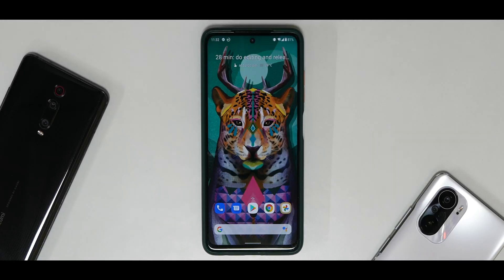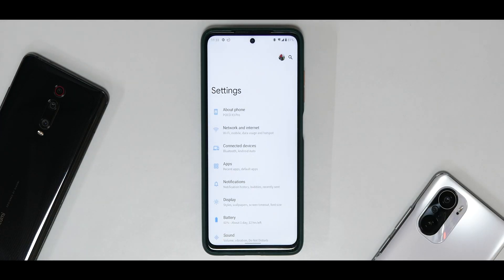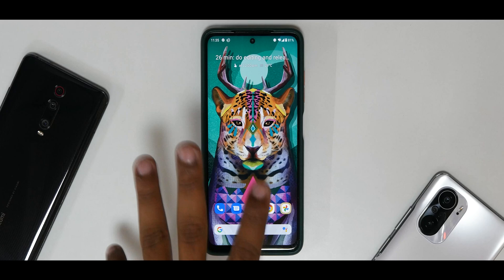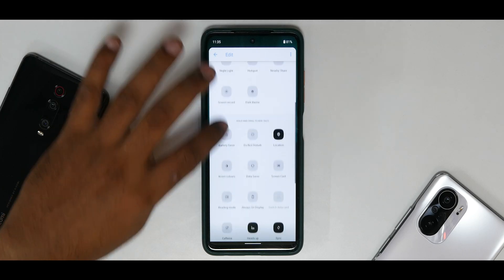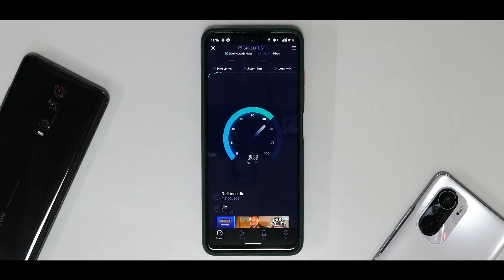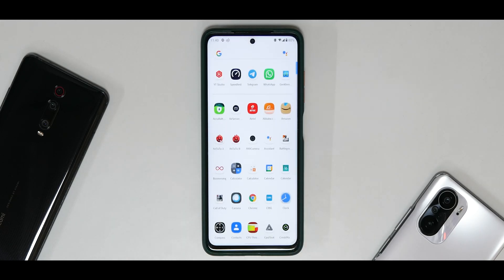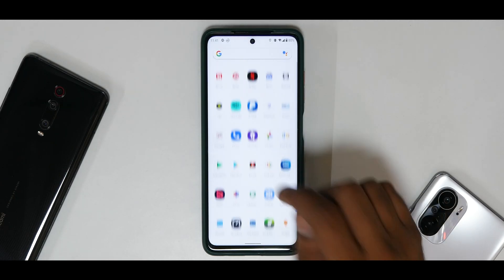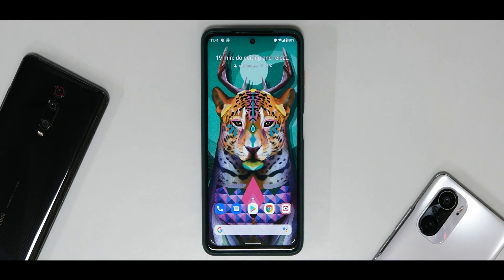Poco X3 Pro Conquer Os 4.7 | Real Life Review | Day 3 & 4 | Battery Backup, Charging & Final Verdict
We used Conquer Os 4.7 as a daily driver. Here's what we experieneced on day 3 and 4.